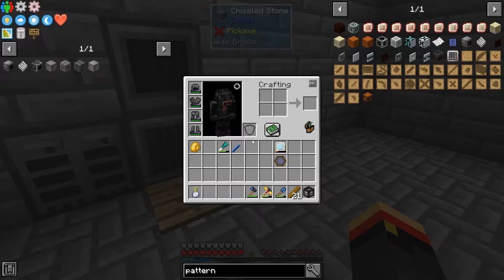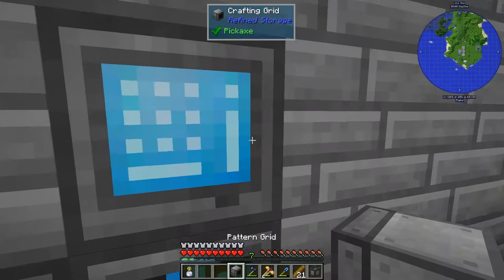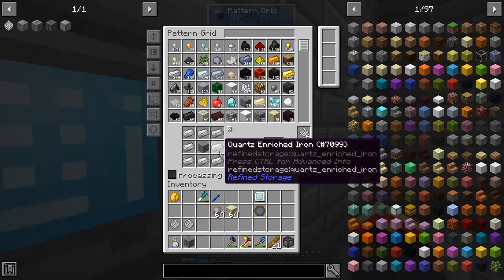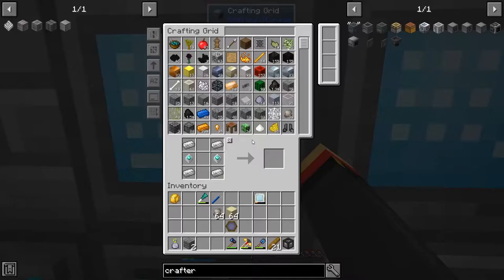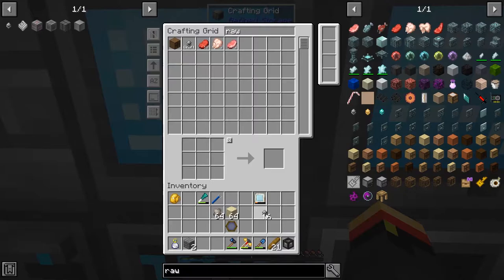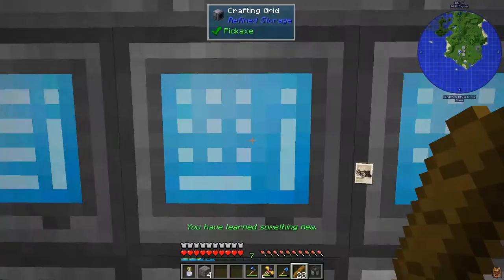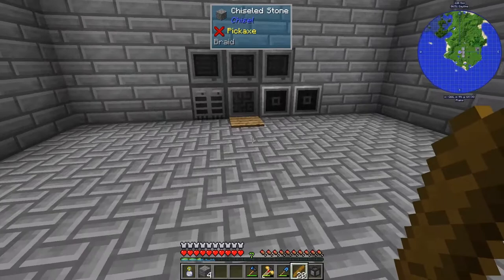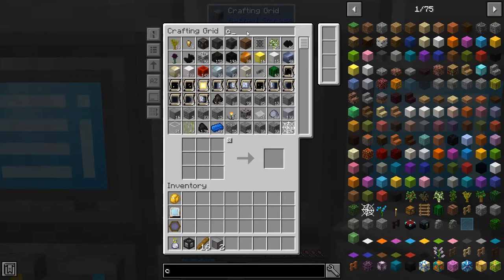Let's Play Infinite Resources 2020 E202